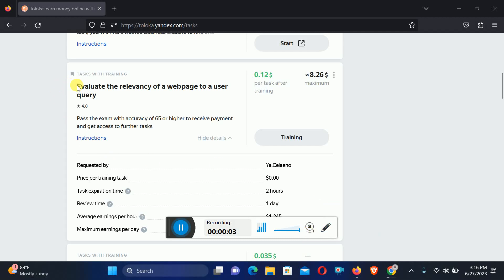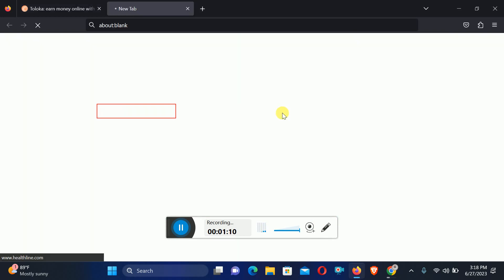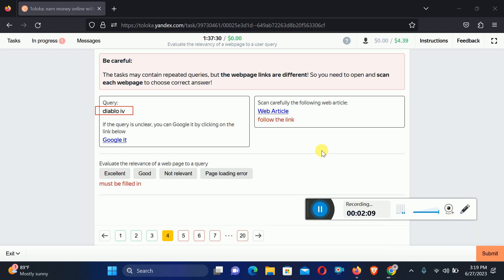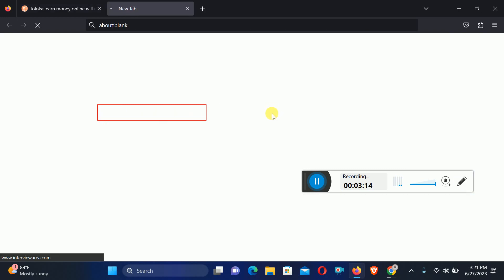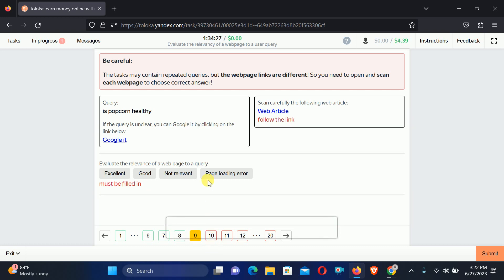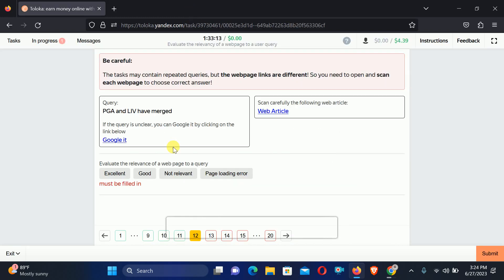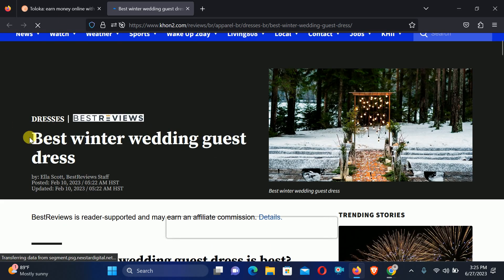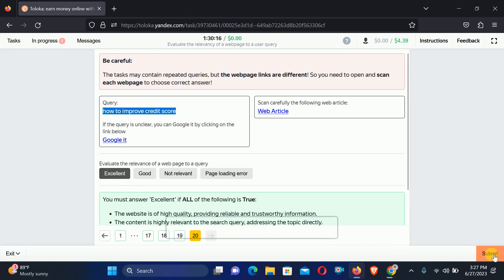Evaluate the relevancy of a webpage to a user query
If you find our channel helpful  please do #🆂🆄🅱🆂🅲🆁🅸🅱🅴